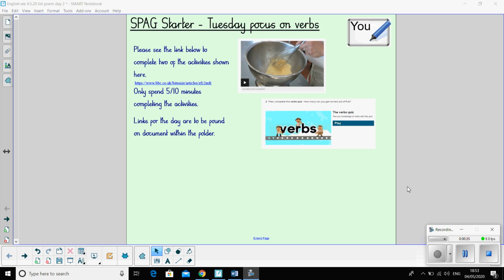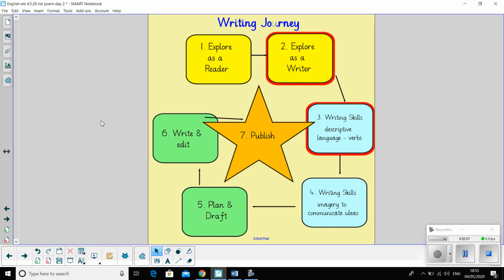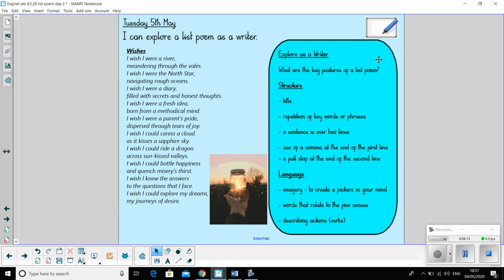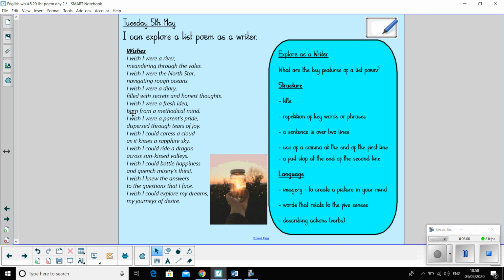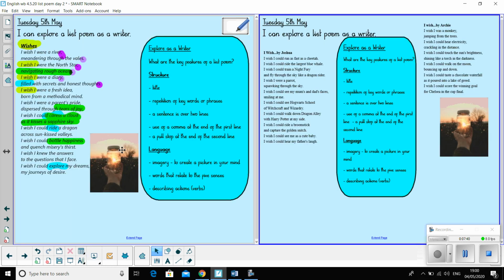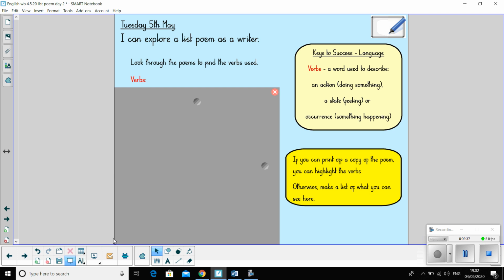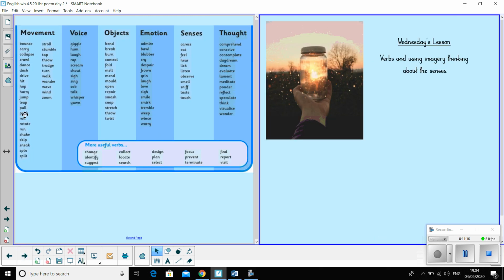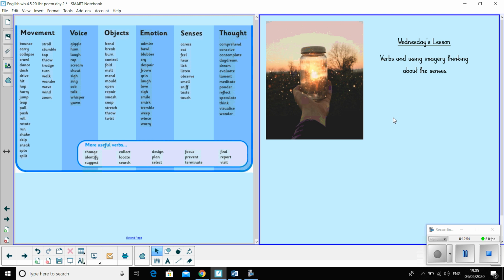Year 3 English Tuesday 5th May